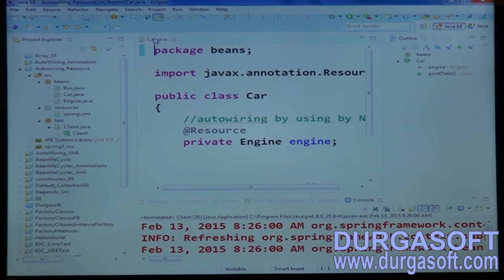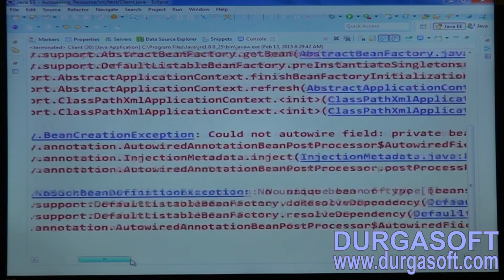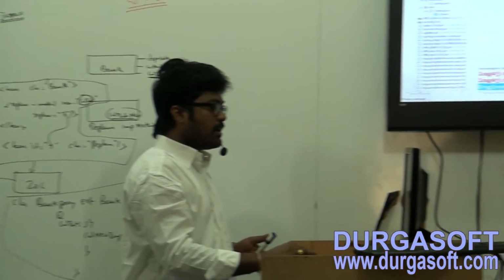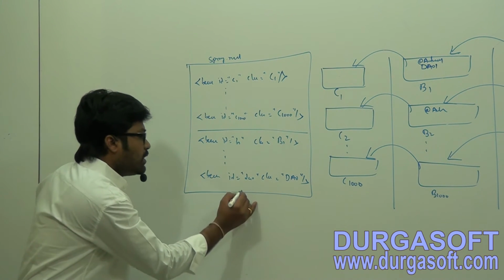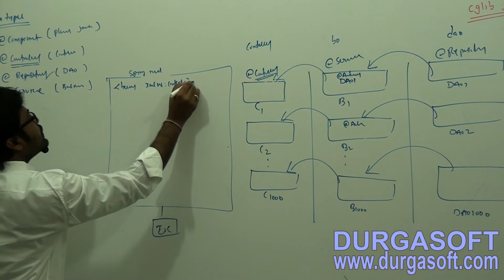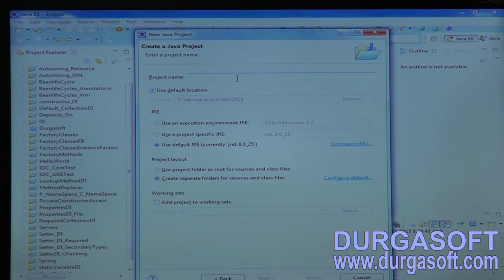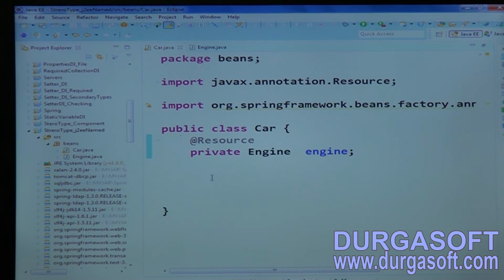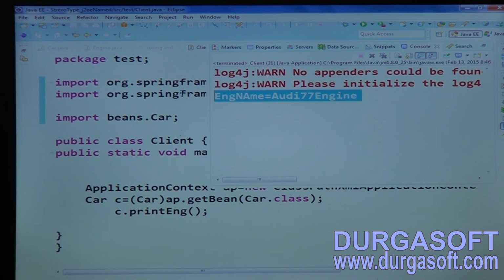Java Spring | Spring Framework | Spring IOC Part - 34 by Naveen